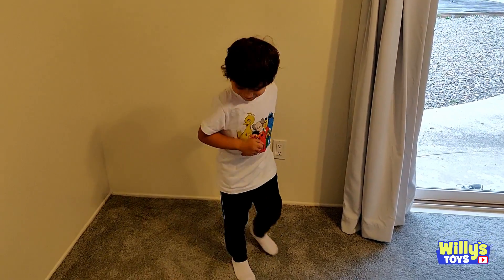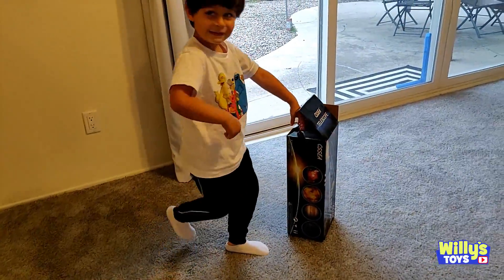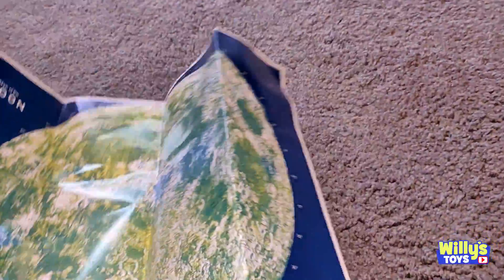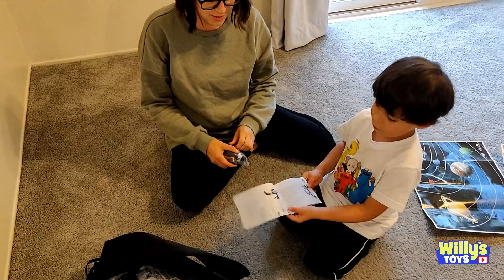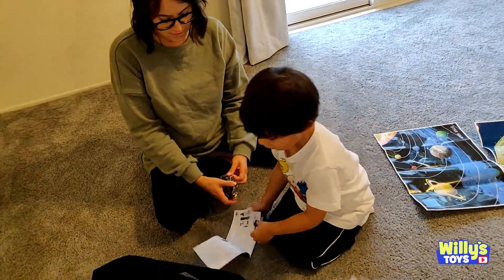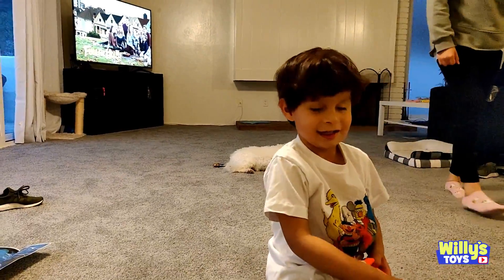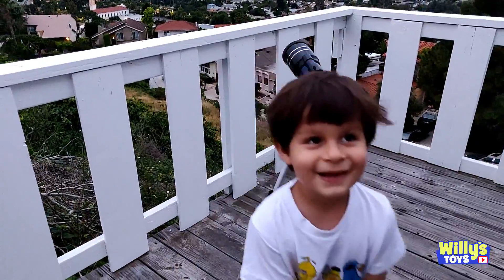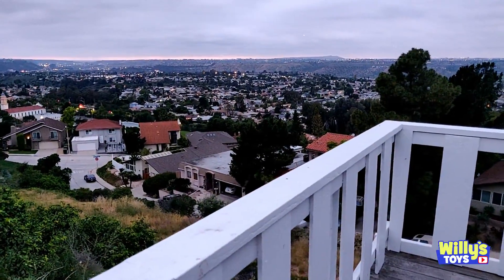Telescope for Kids and Adult Beginners by CSSEA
Join Will as he reviews the CSSEA Telescope for Kids and Adult Beginners, 70mm Astronomical Refractor Telescope with Adjustable Tripod and Finder Scope- Portable Travel Telescope.

360mm focal length and 70mm aperture, fully coated optical glass with high transmission coatings creates crisp images with increased brightness and clarity

Includes two 1.25" eyepieces (K25mm & K10mm) which you can enjoy the magnification from 51X to 128X, And 5X24 Finder Scope can locate objects faster

No-tools quick set up and easy find your objects, perfect telescope for kids and astronomy beginners

70mm telescope excels at daytime birding use as well as viewing wildlife, scenery and casual nighttime observing of the Moon
Come with adjustable tripod and a carry bag, it allows for any viewing position.